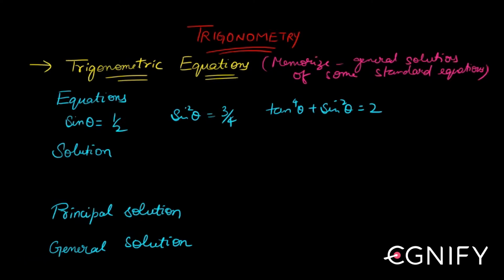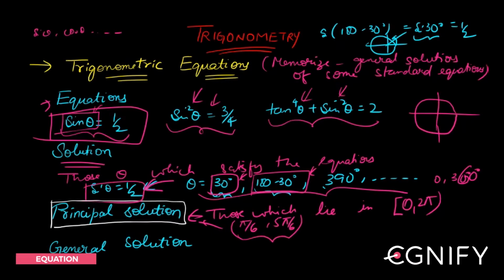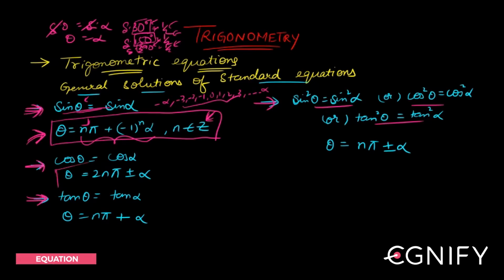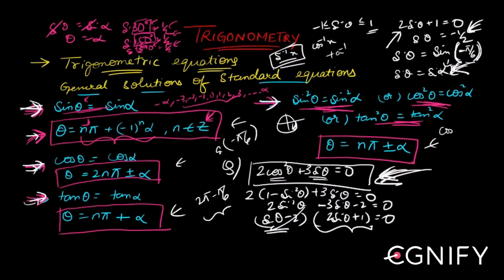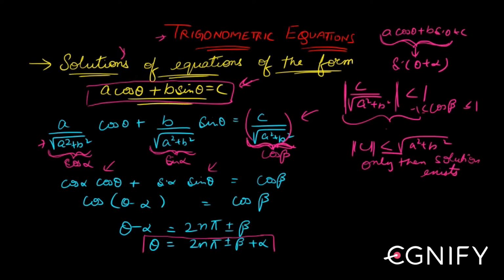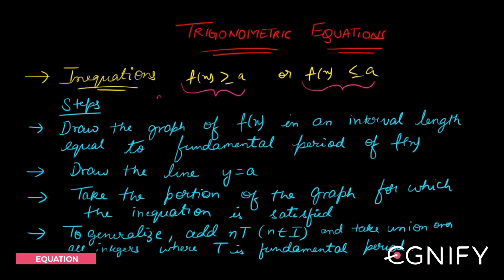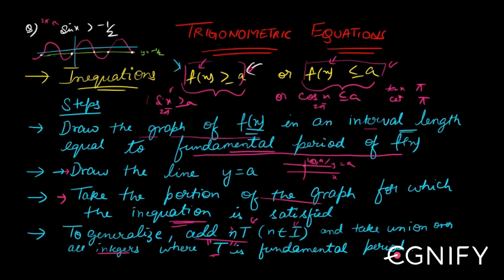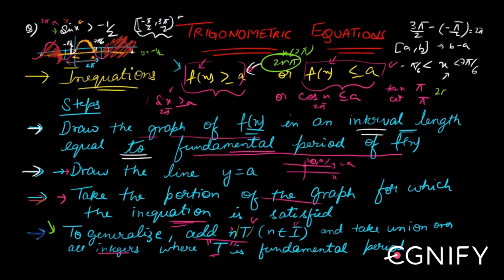11.Trigonometric Equations | Trigonometry | JEE Maths | Egnify